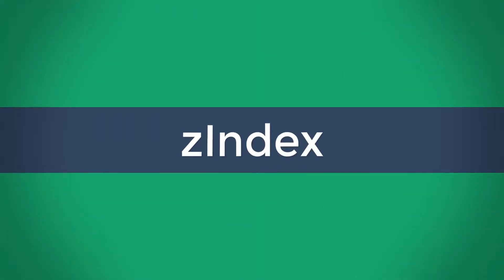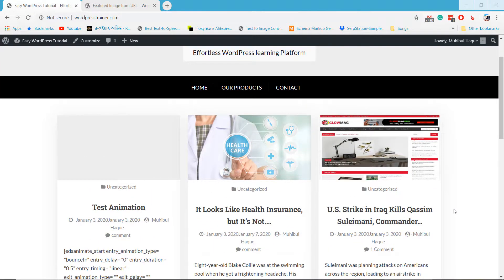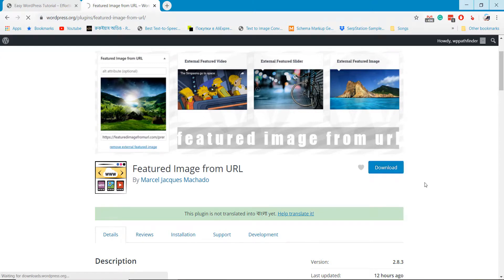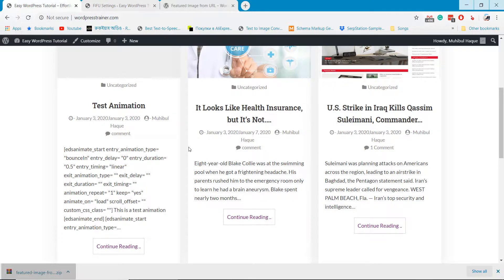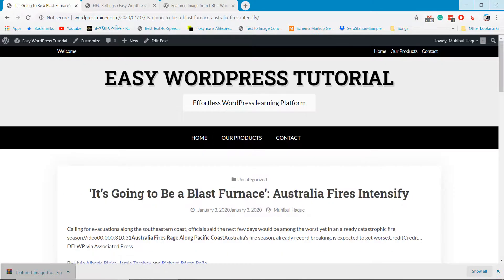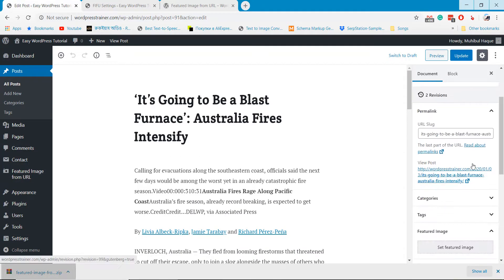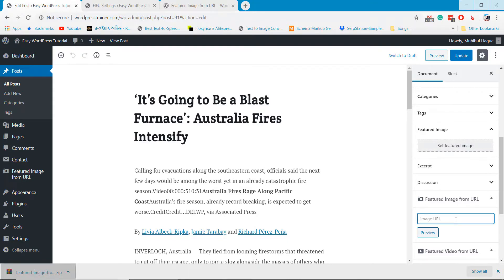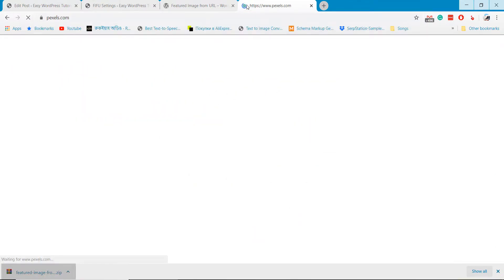How to Add Featured Image Silder or Video from URL in WordPress?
How to Add Featured Image Slider or Video in WordPress from URL?

Using the Featured image plugins, you can easily setup featured image or video on your WordPress website. It will take few minutes to setup the featured image on your website. If you are a WordPress user, then feature image or video has great importance for your website. Using the plugins will solve your problem of creating featured image for your website.